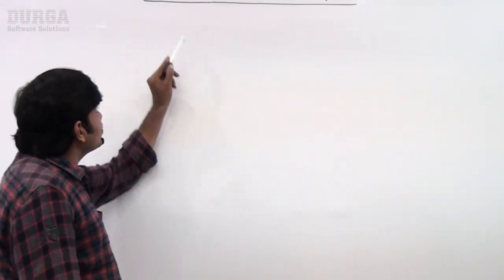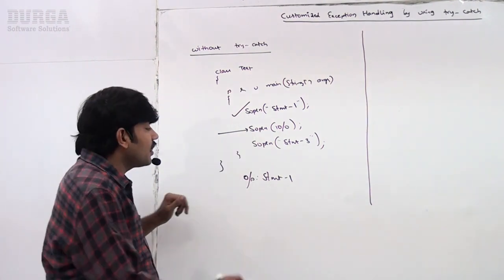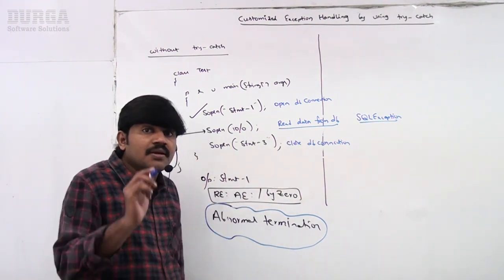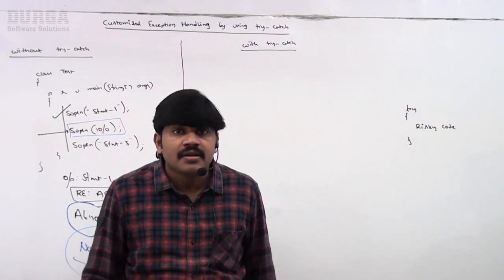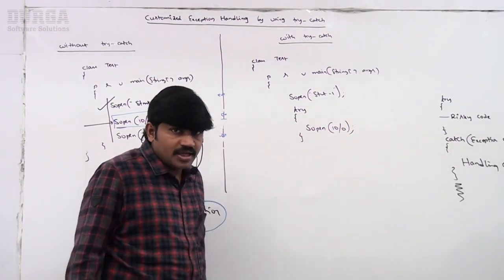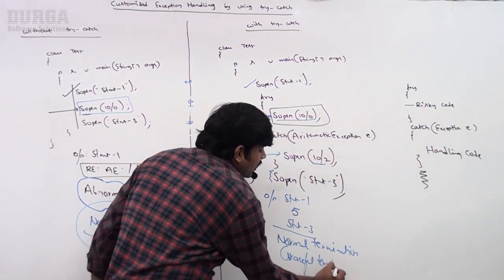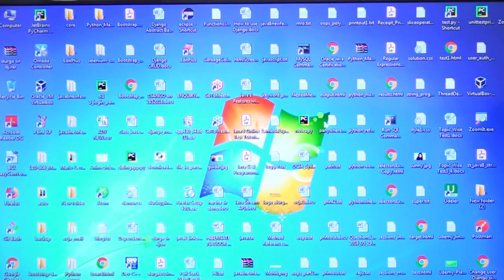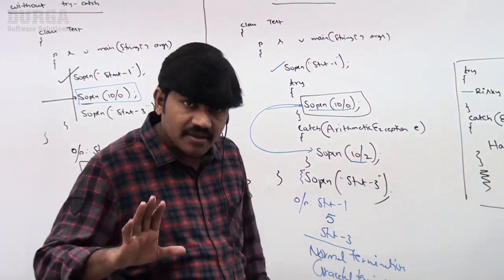JAVA Coding Series 2024 - 10 Customized Exception Handling By using try catch